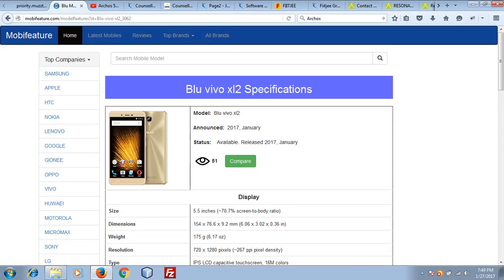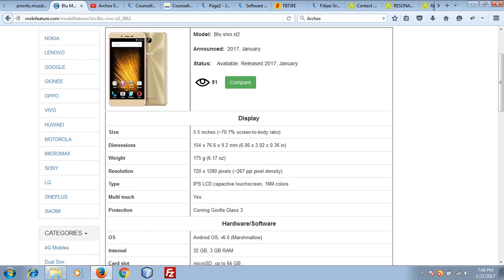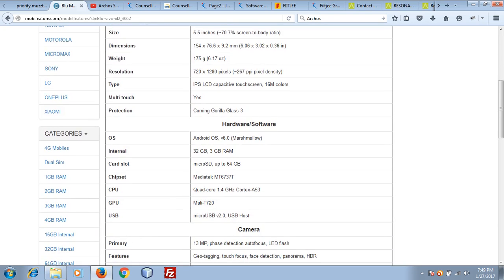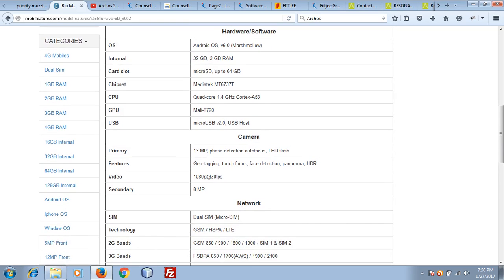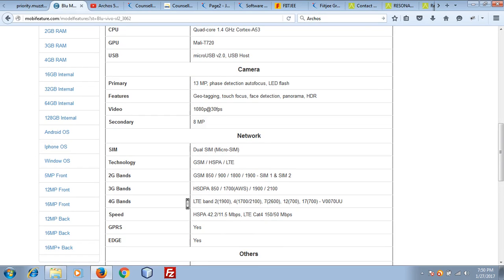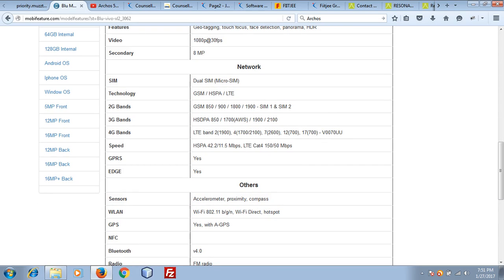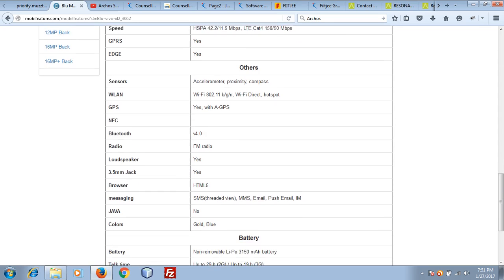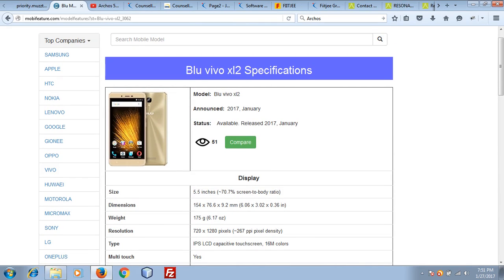Blu Vivo XL2 full specification, review, features and opinion